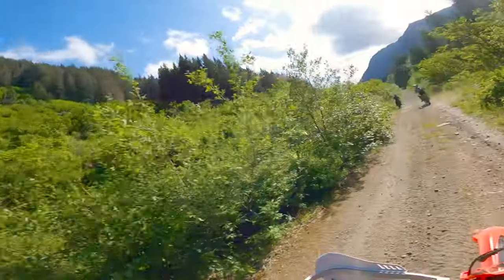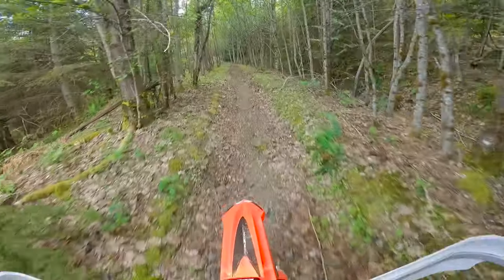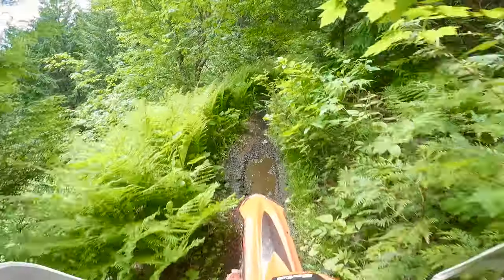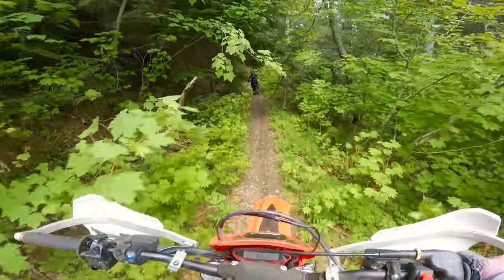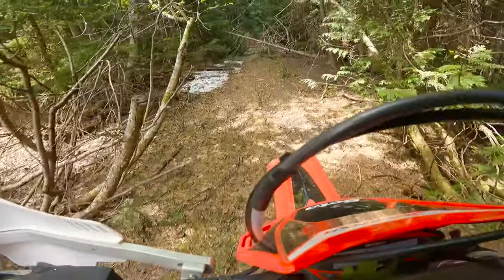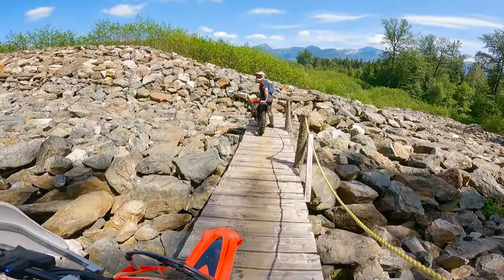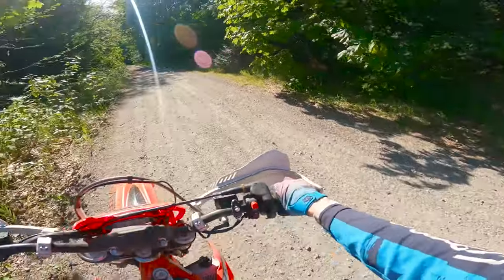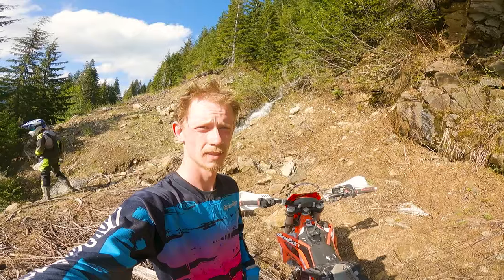The 2023 Beta X Trainer 300 Changed My Life Forever! Hope Nickle Mine Enduro | Ep2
Day 2 of exploring the vast mountains of Hope in search of the abandoned Hope Nickle Mine! This is the second ride on my brand new beta x trainer 300 and it's absolutely amazing! The Trails in this area are way to much fun and I will definitely be coming back here!

0:00 Preview
1:05 The Mission
2:15 Trying the right side of the mountain
4:21 "Whoops Hill" (longest hill climb)
7:41 Trail 401 To The Face Of The Mountain
15:55 SNOW FALL!?
19:25 Making Our Own Way In
21:30 Bear Sh!t boulevarde Black Diamond Descent
23:27 Bike Failure?
24:59 Epic Boulder Crossing
25:55 Landslide Riding
27:37 Getting To The Most Beautiful River Trail
28:44 Last Resort To The Opposite Side Of The Moutain
29:36 Getting Wreckless
31:37 The Final Trail To The Mine

Pipes:
300RR Front Pipe Upgrade